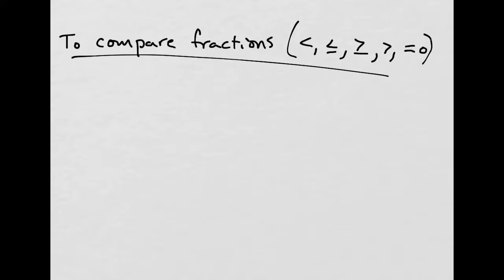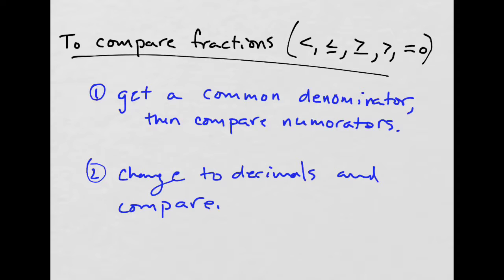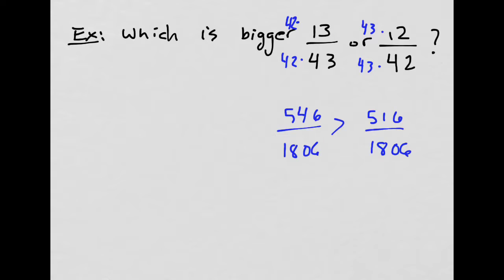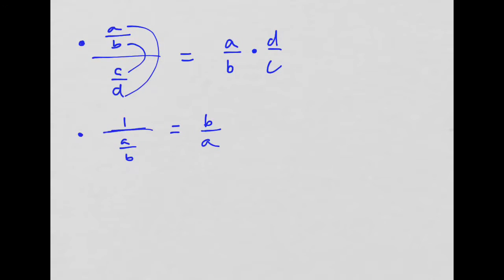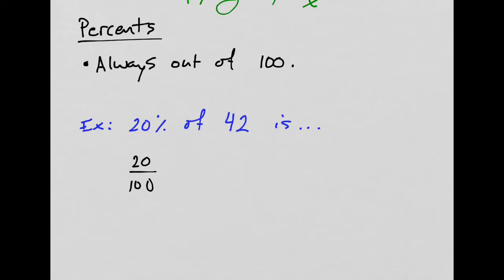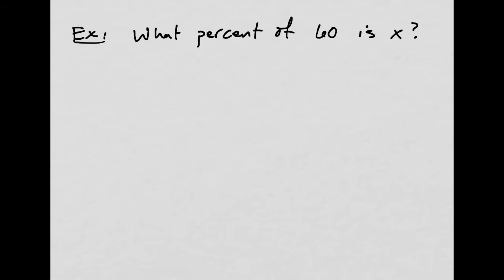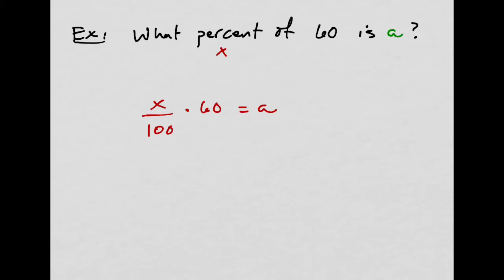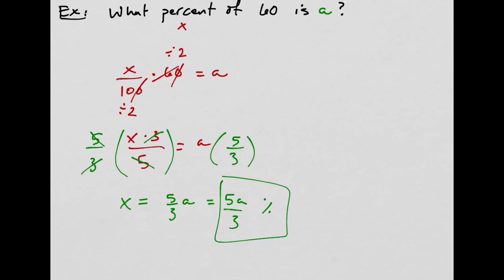Fractions Decimals and Percents Part 2